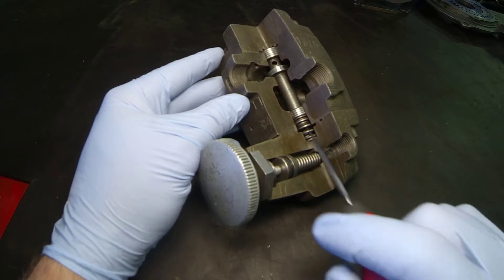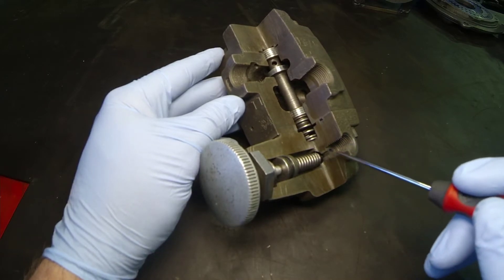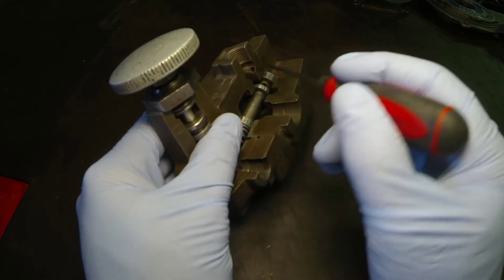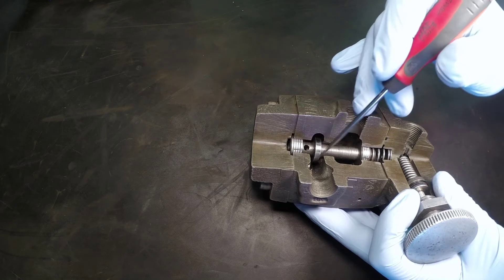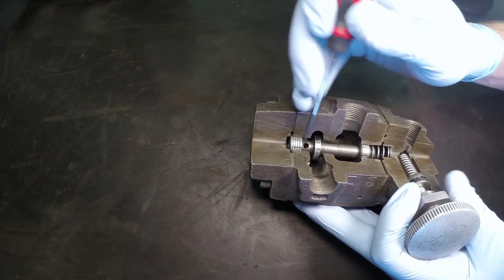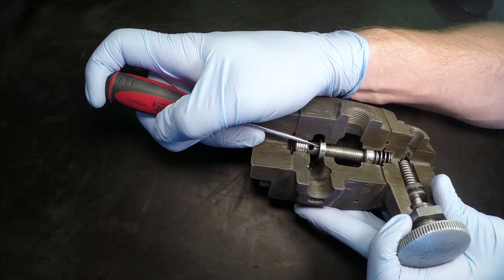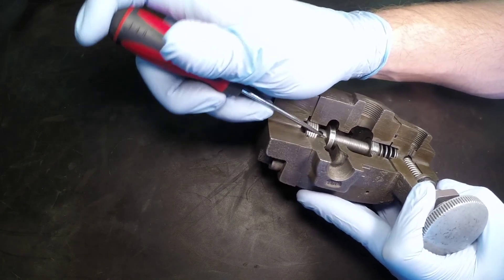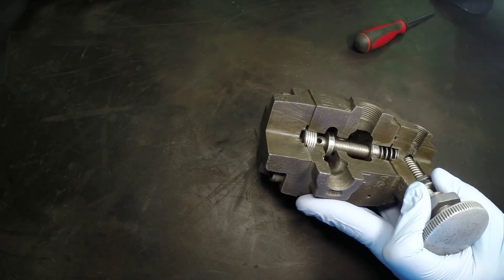The Operation of a Pressure Reducing Valve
An example of the use of this type of valve would be on a hydraulic grapple.

This video was made for training of technicians using cutaway photos, training aids or shop space of The Southern Alberta Institute of Technology. This video is made to be an open resource for the instruction of the Heavy Equipment Industry and can be used for said purpose and may not be duplicated for commercial distribution or retail.